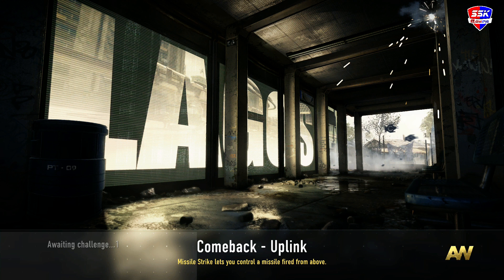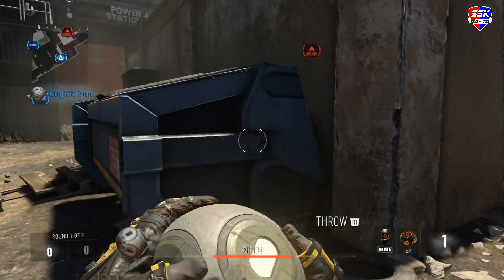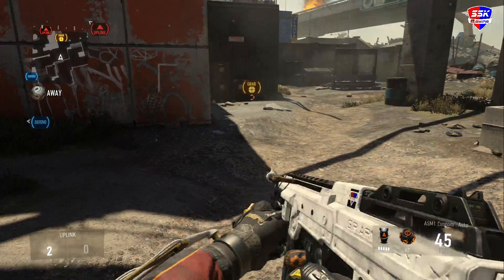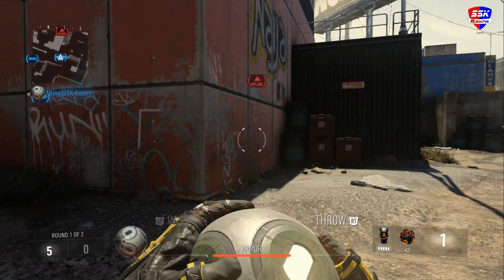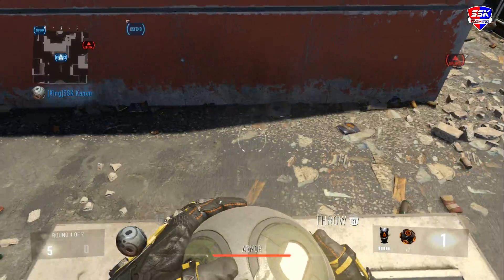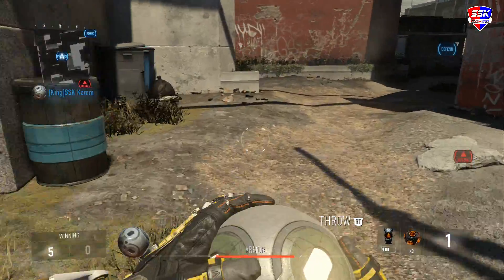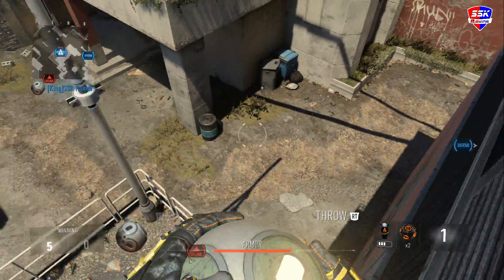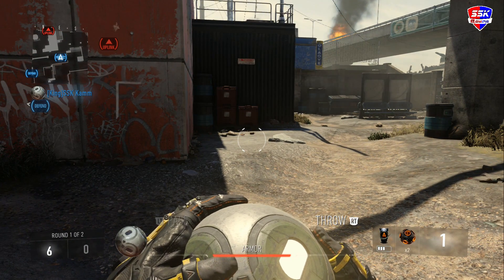Uplink Tips with KKamm #1! (Call of Duty: Advanced Warfare)